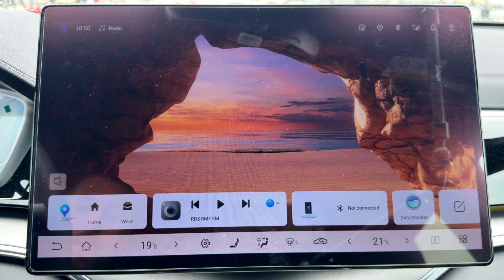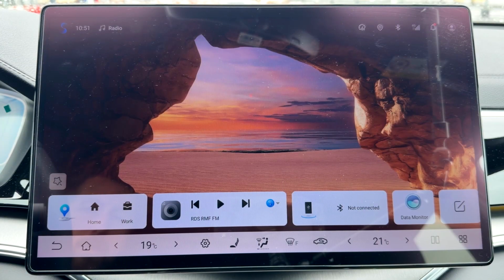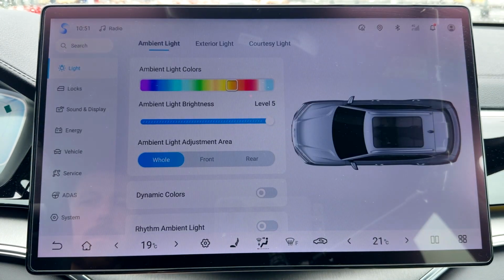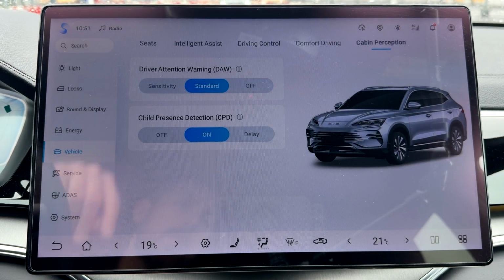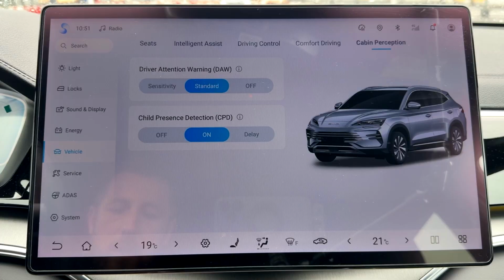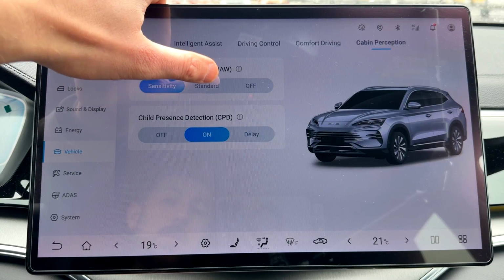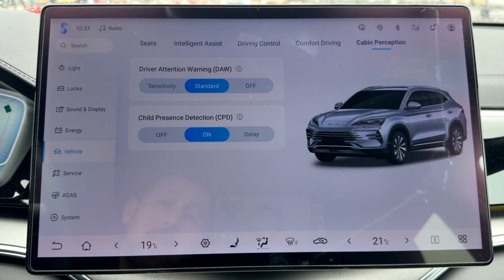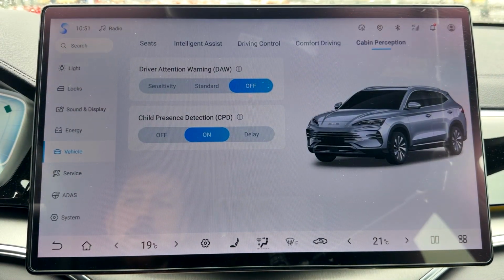BYD – How to Enable or Disable Driver Attention Warning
In this short video I show where to find the Driver Attention Warning on a BYD and how to enable, adjust sensitivity, or disable it temporarily. You will learn step-by-step navigation: from the home screen tap the settings gear, open Vehicle, then Cabin Perception, and select Driver Attention Warning. I explain how the interior camera or steering sensor detects drowsiness or distraction, how to change sensitivity or choose the Standard mode, and the important note that disabling the warning only applies for the current drive and it will turn back on after you stop and restart the engine. This helps you control alerts while keeping safety in mind.

How to disable Driver Attention Warning on BYD?
How to enable Driver Attention Warning on BYD?
Where is the Driver Attention Warning setting on BYD?

0:00 Intro – what this video covers
0:06 Open the home screen and tap Settings (gear icon)
0:20 Select Vehicle from the left tab
0:30 Open Cabin Perception and find Driver Attention Warning
0:32 What the Driver Attention Warning does (interior camera/steering sensor)
0:54 Change sensitivity, choose Standard, or disable the alert
1:08 Important note – warning re-enables after engine restart
1:16 End, subscribe and thumbs up